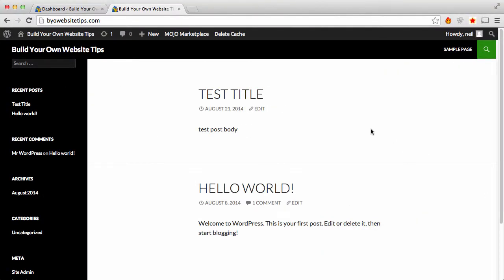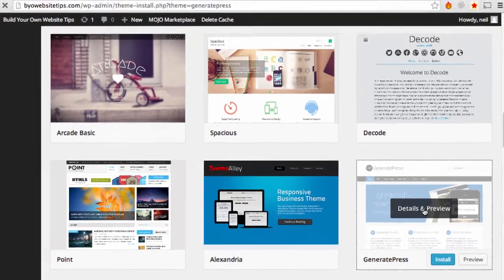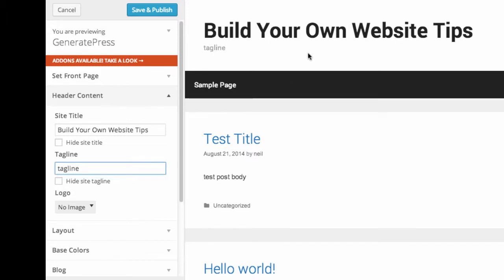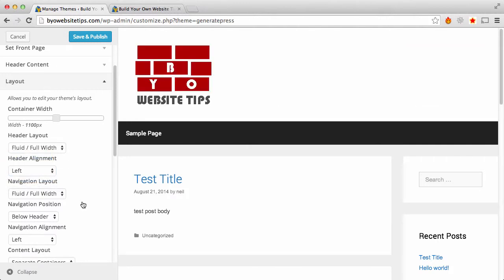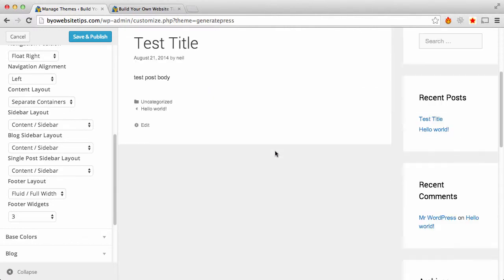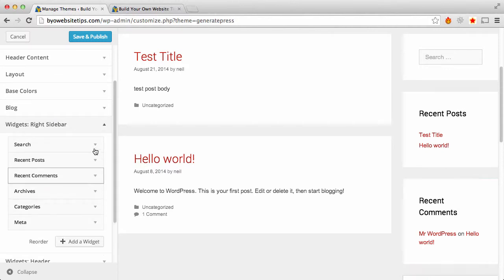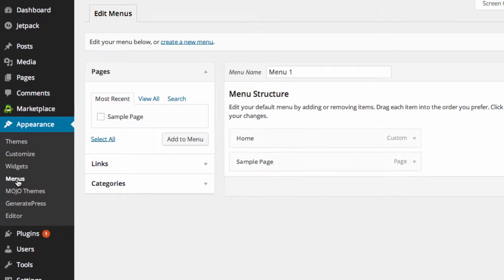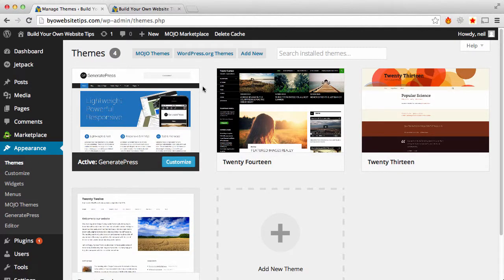WordPress Themes and Customization Tips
In this video, I walk you through selecting a new theme and customizing the settings to get the right look for your WordPress site.